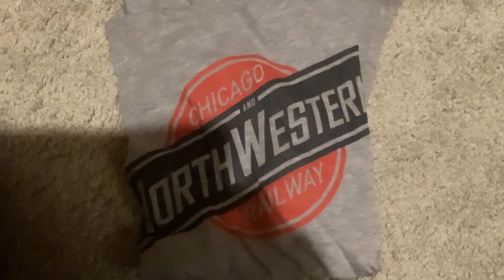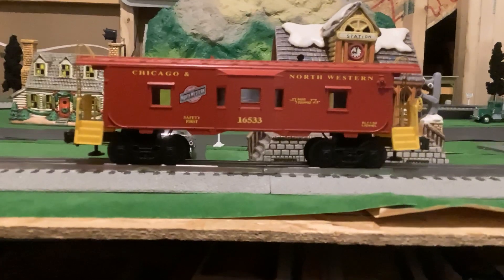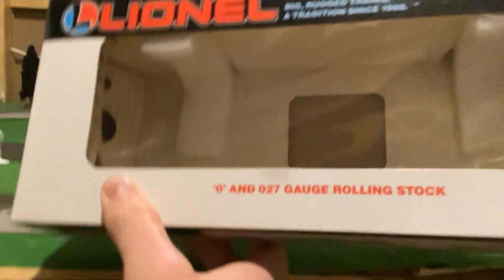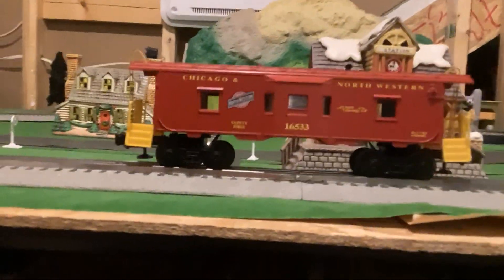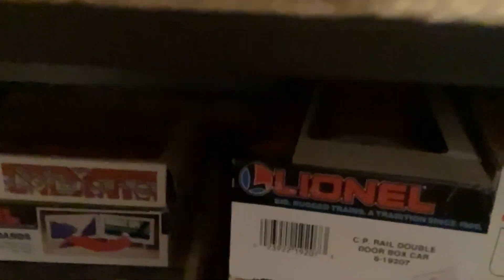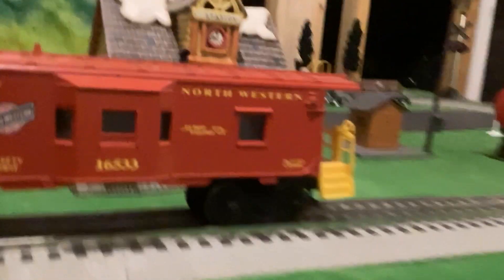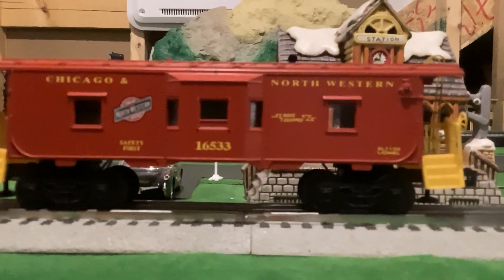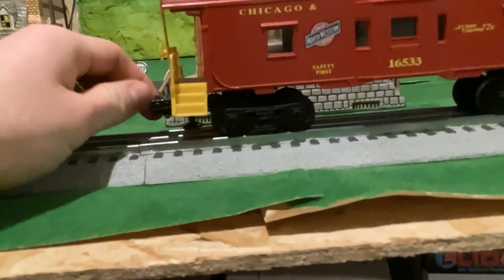Lionel Chicago & Northwestern Bay Window Caboose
My review of the Lionel Chicago & Northwestern Bay Window Caboose from 1992.